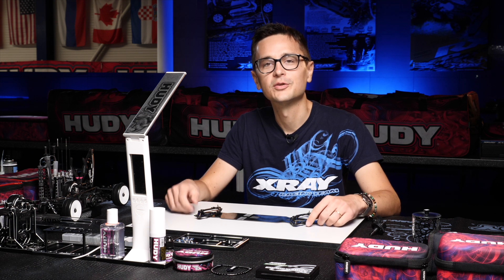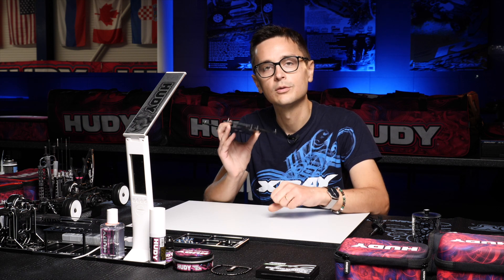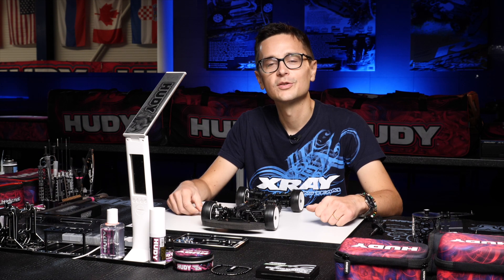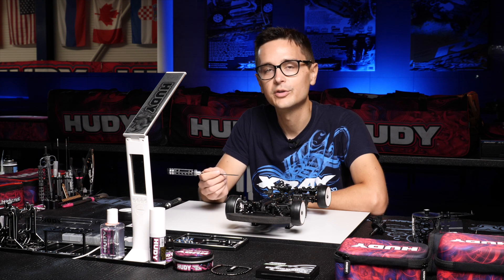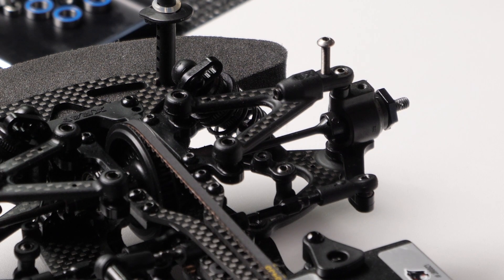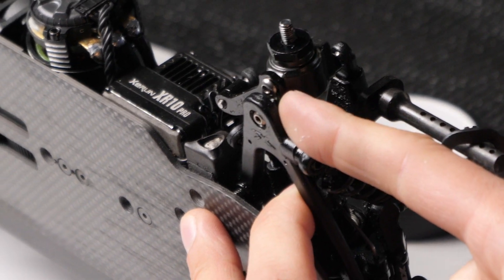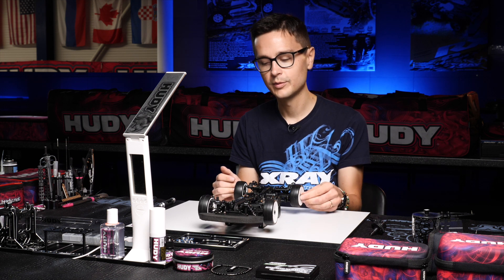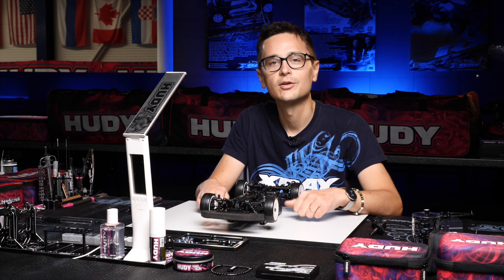XRAY X4 - Tech Tip - Roll-Center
In this tech tip video Alexander Hagberg will explain how to adjust roll center on the X4, and how it can be used to fine tune the car for different conditions.